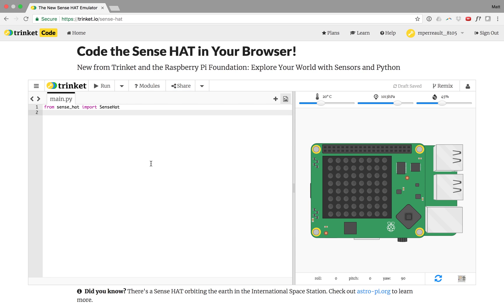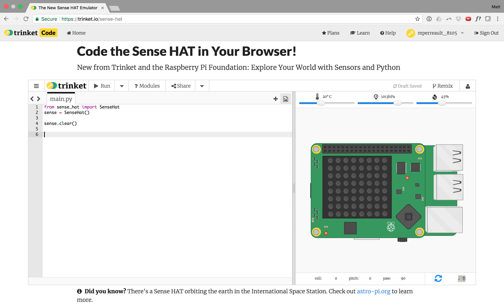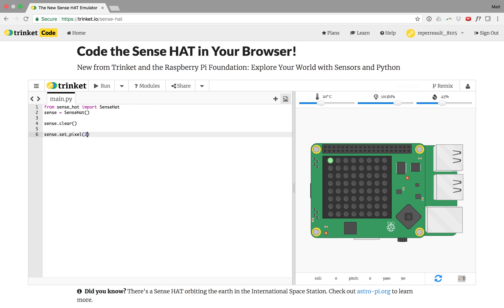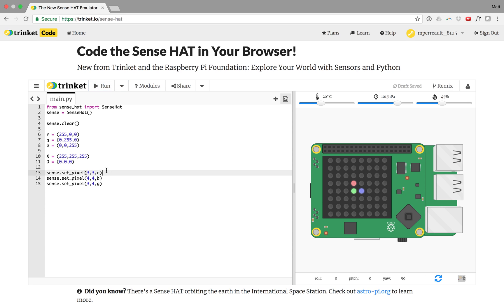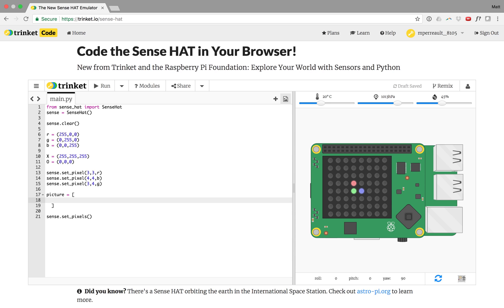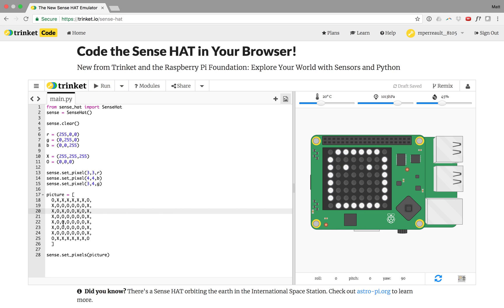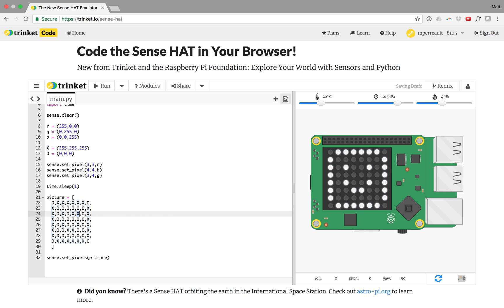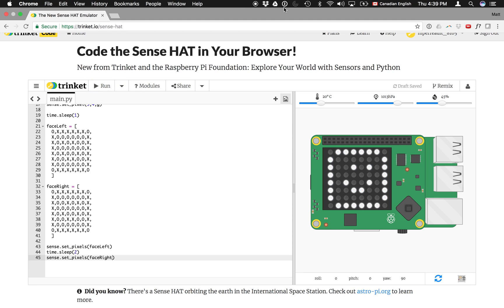How to use the pixel matrix on the Sense Hat with your Raspberry Pi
This video explains briefly, how to use the LED pixel matrix on top of the SenseHat. It shows both the set_pixel and set_pixels methods. It shows you how to define different colours and how to create a picture variable.

Below is the code from the video...

from sense_hat import SenseHat
sense = SenseHat()

import time

sense.clear()

r = (255,0,0)
g = (0,255,0)
b = (0,0,255)

X = (255,255,255)
O = (0,0,0)

sense.set_pixel(3,3,r)
sense.set_pixel(4,4,b)
sense.set_pixel(3,4,g)

time.sleep(1)

faceLeft = [
  O,X,X,X,X,X,X,O,
  X,O,O,O,O,O,O,X,
  X,O,X,O,X,O,O,X,
  X,O,O,O,O,O,O,X,
  X,O,X,O,O,X,O,X,
  X,O,O,X,X,O,O,X,
  X,O,O,O,O,O,O,X,
  O,X,X,X,X,X,X,O

faceRight = [
  O,X,X,X,X,X,X,O,
  X,O,O,O,O,O,O,X,
  X,O,O,X,O,X,O,X,
  X,O,O,O,O,O,O,X,
  X,O,X,O,O,X,O,X,
  X,O,O,X,X,O,O,X,
  X,O,O,O,O,O,O,X,
  O,X,X,X,X,X,X,O

sense.set_pixels(faceLeft)
time.sleep(2)
sense.set_pixels(faceRight)